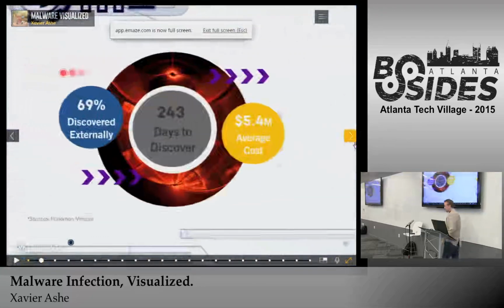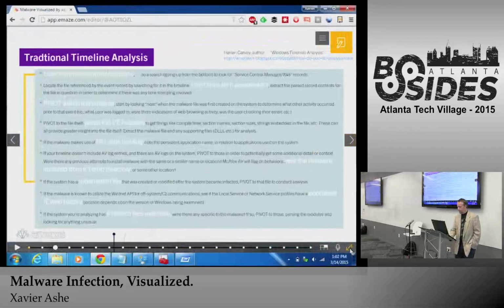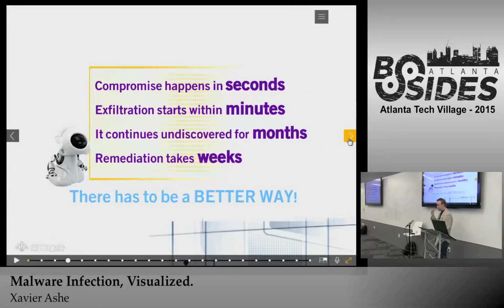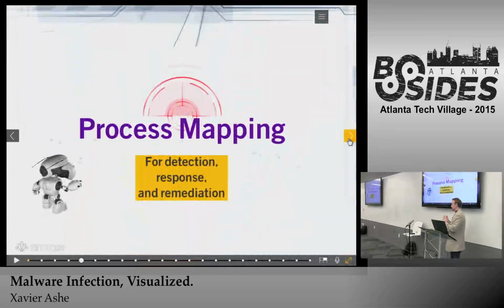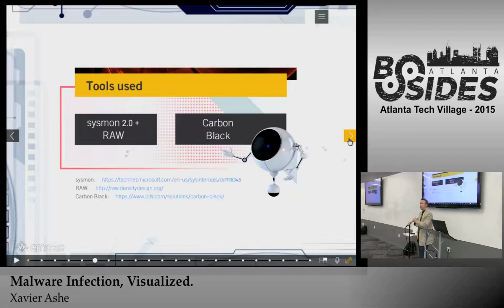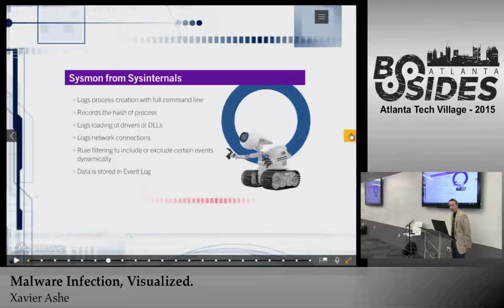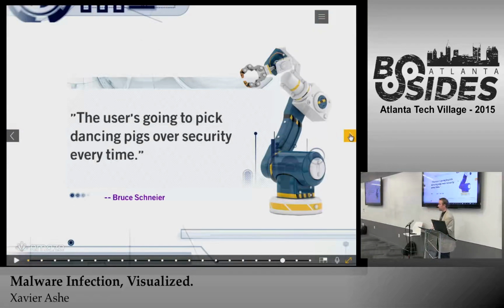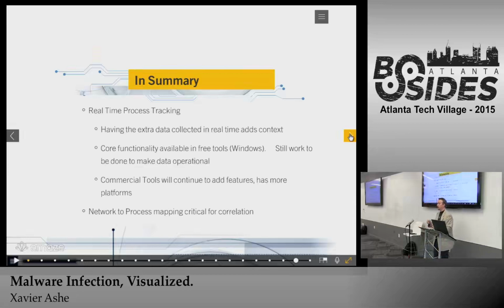BSidesATL 2015 Malware Infection, Visualized by Xavier Ashe